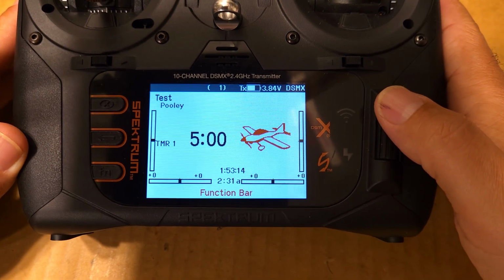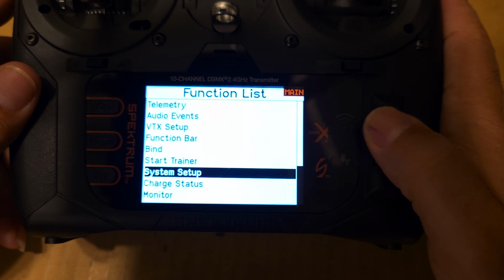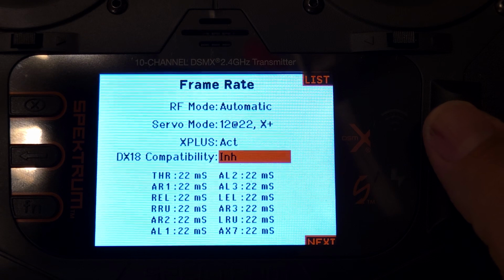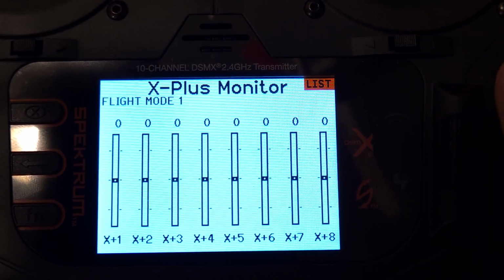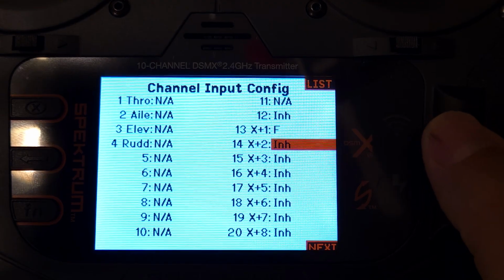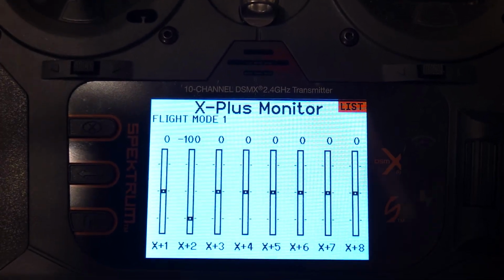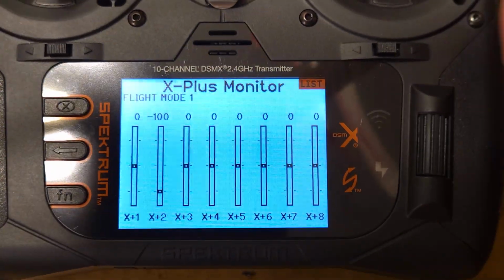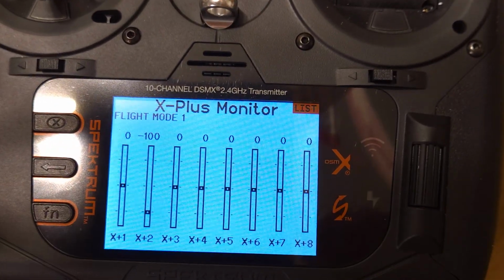Spektrum NX 10 with 20 channels how to access 18 July 2024 Update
once you've done you're update which I will link in this video if you haven't seen it you can now access 20 channels on an NX10 I'll show you how to get there